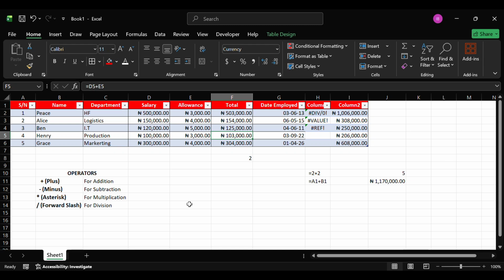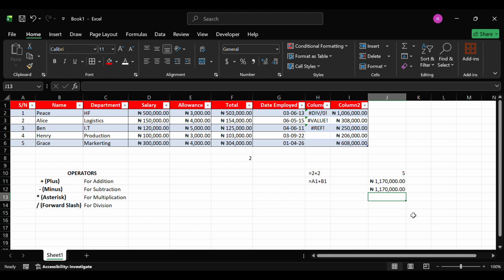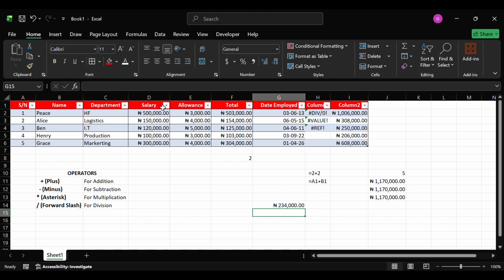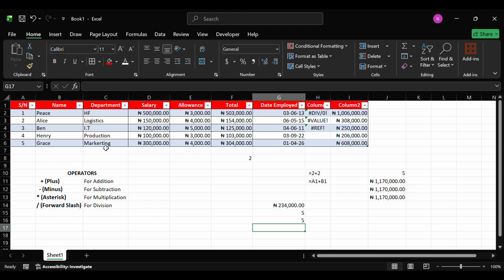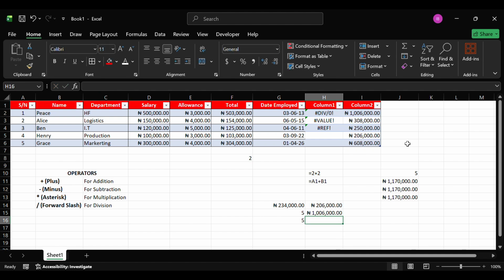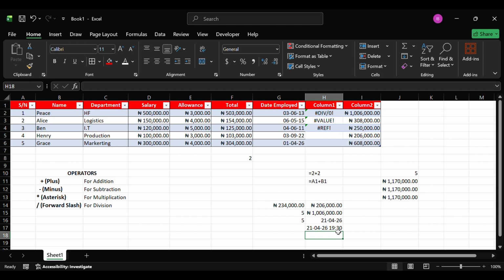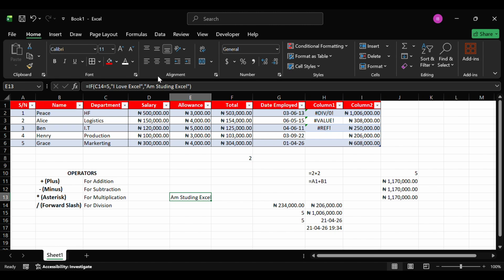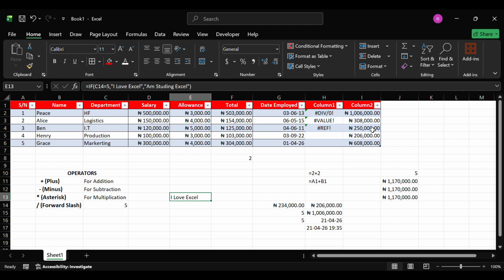Top Excel Functions Every Beginner Should Learn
Module 5 introduces learners to some of the most powerful and frequently used functions in Microsoft Excel. In this module, you will learn how to perform calculations, automate decision-making, and solve real-world business problems using Excel functions.

Topics covered include SUM, AVERAGE, MAX, MIN, COUNT functions, IF statements.

By the end of this module, learners will be able to confidently use Excel functions to automate tasks, improve productivity, analyze data efficiently, and build smarter spreadsheets for business, office work, and personal projects.

Prerequisite: Basic knowledge of Excel formulas and cell referencing is recommended before taking this module. So please watch the previous videosfor more insight.